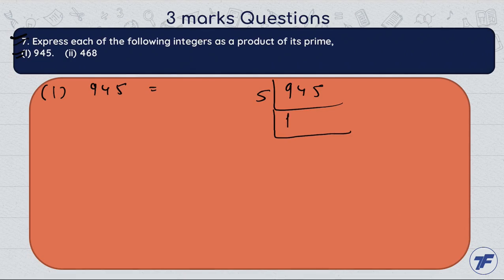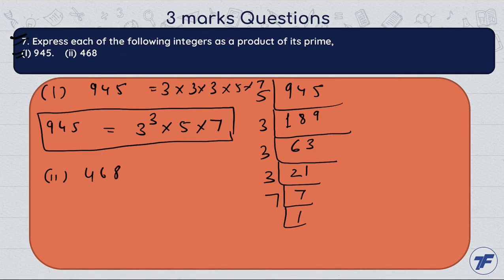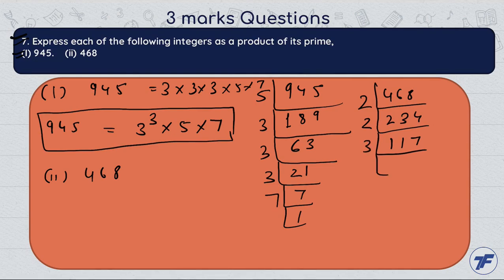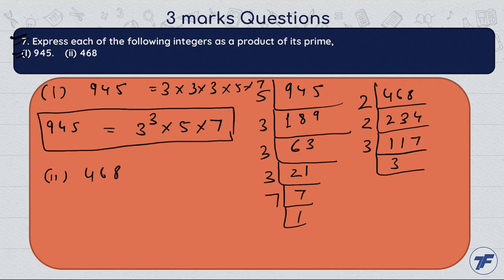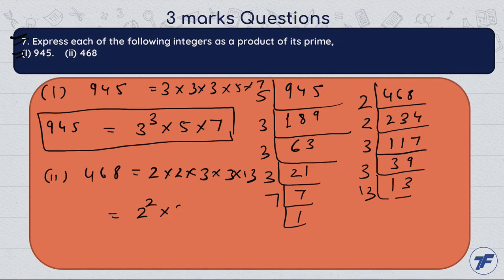Real Numbers - Important question - 3 Marks 7 Question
10th Chemistry CBSE| 10th Physics CBSE| 10th Maths CBSE| 10th Biology CBSE

Welcome to TFEduApp !! We are all about helping you succeed in your CBSE Board Examination
TFEduApp is a free YouTube channel to help all the Class 10th students in their preparation for 10th Class CBSE Board Exams. We will post tutorial videos for Biology, Physics, Chemistry, and Maths which are prepared by Doctors, IITians, and professionals who have extensive experience in teaching IIT-JEE/ NEET (UG) in top institutes of Kota.

Download our Mobile App "TFEduApp" from Google Play Store to view more videos and get access to the question bank.

Our Mission: We believe that every child has the right to quality education for the overall development of society. Our aim is to empower students by providing them a high-quality education.